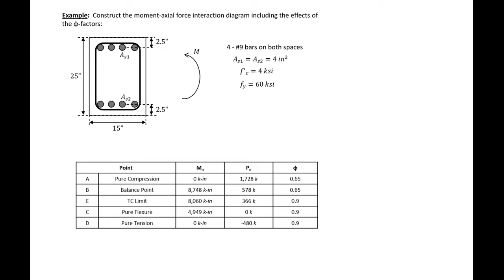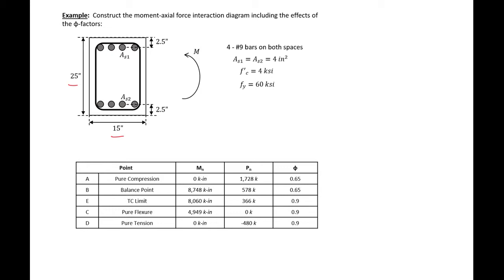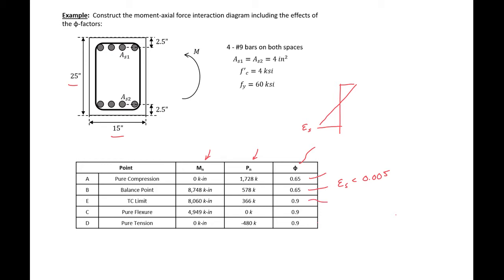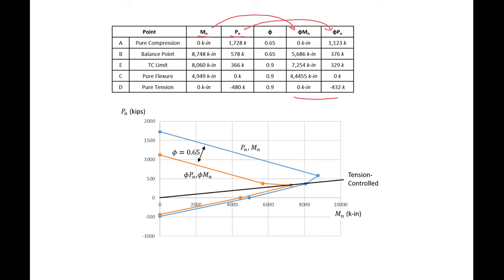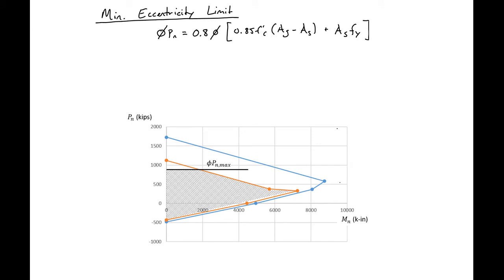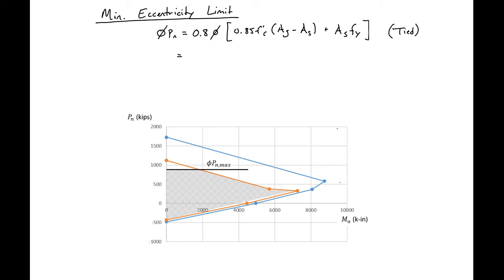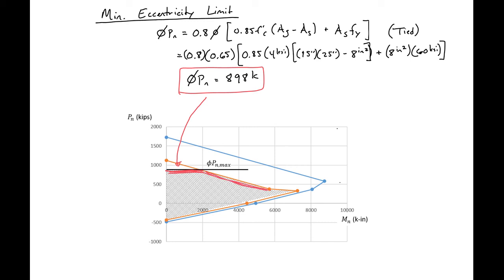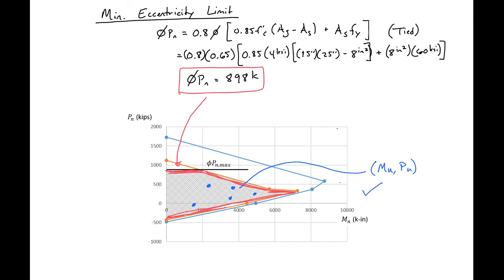11-03 - Example 3 - M-N Diagram with phi factors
This video is a continuation of Example 2. It goes through how to add ACI 318 phi factors to the moment-axial load interaction diagram for reinforced concrete columns.